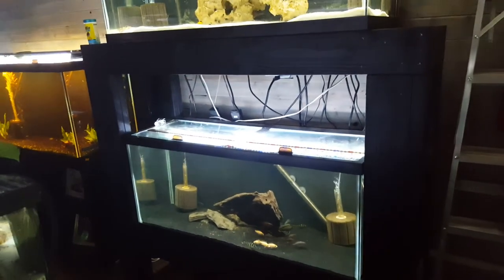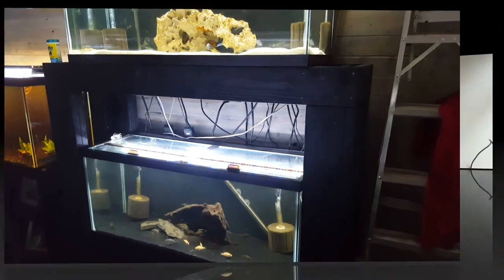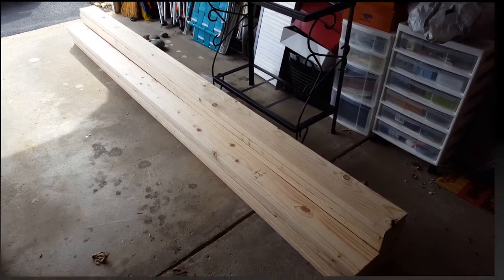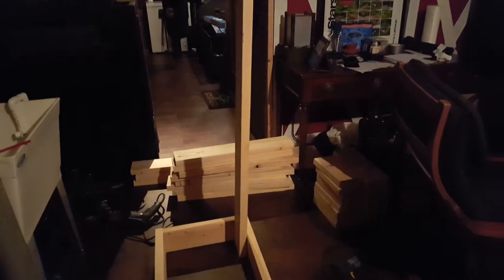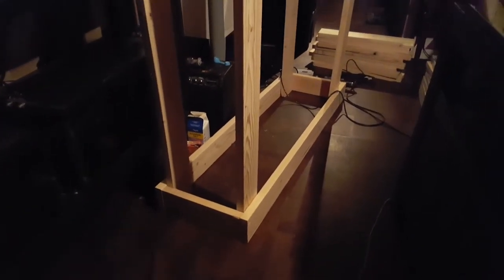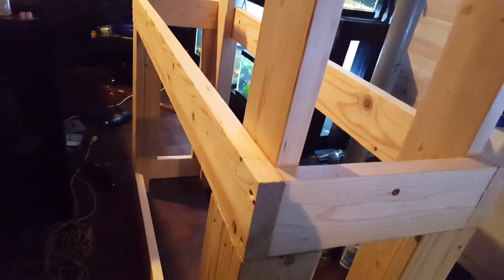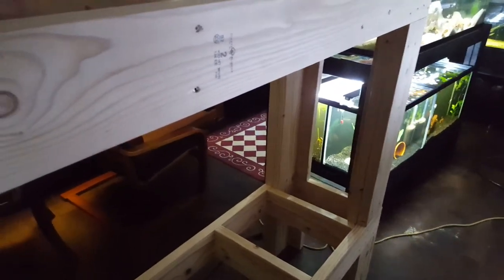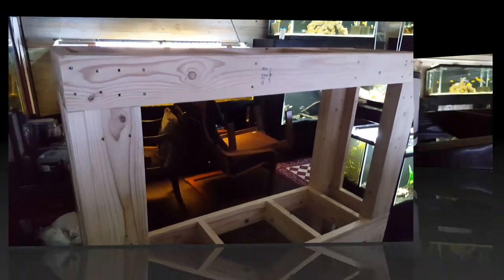How to Build a Fish Tank Stand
Hello Fish Keepers!
I built all of the stands on the newer side of the fish room. As we transform the other side of the fish room I wanted to build the stands for those tanks too. Building your own stand allows you to customize it to fit your needs.

Since I don't like having to sit on the floor to see tanks on the lower level and I'm also not fond of having to bend over to see fish on the upper level, I make stands that are comfortable to see either sitting in a chair and/or standing.

The build is not original to me, but what you see here includes some helpful tips I wish I had known before I started building stands.
The same design can be used for just about any 4ft and under tank and even for 6ft tanks if larger board sizes are used. Obviously, you would have to adjust the dimensions to fit the tank you are using.